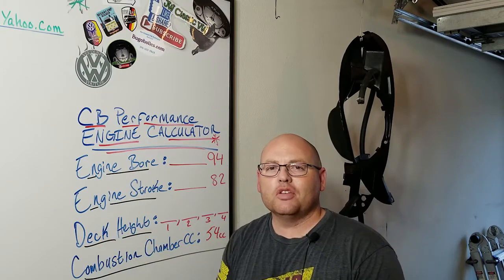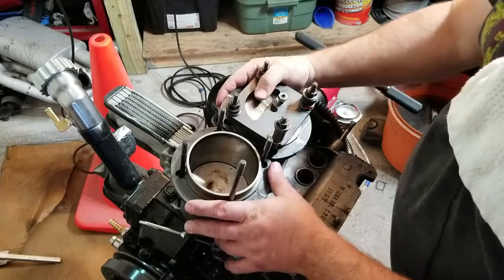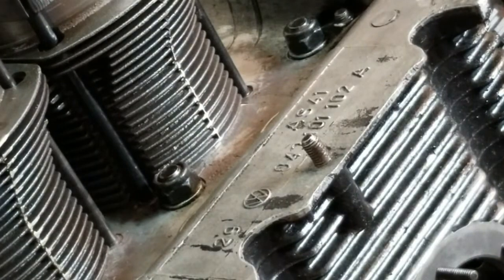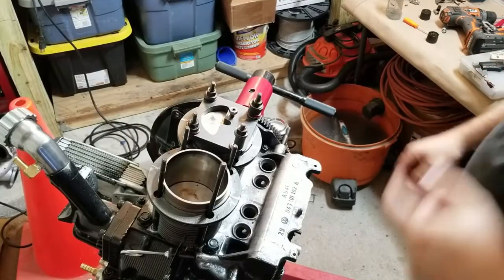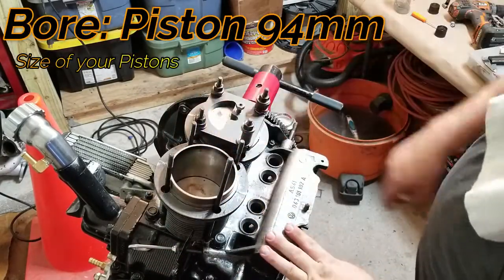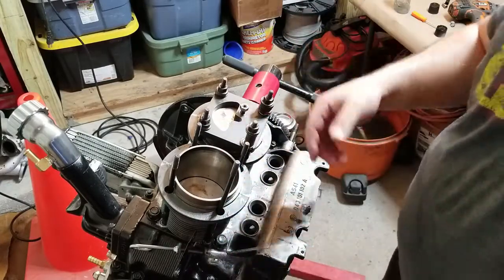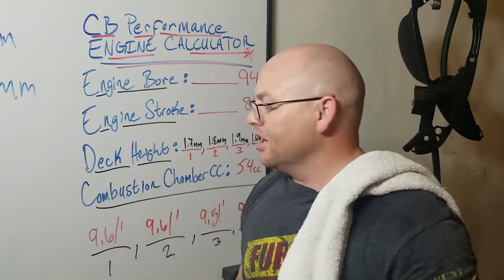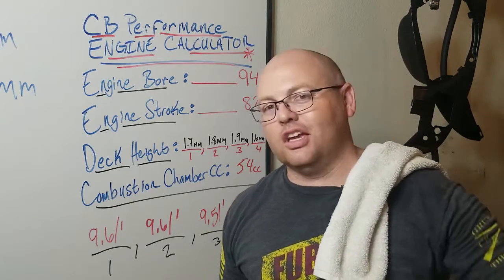How To: Calculate Compression Ratio - 1956 Ragtop - Volkswagen BUG | JW Classic VW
***JW CLASSIC VW*** brings you a video dedicated to the calculation of your VW BUG engine compression ratio using the CB Performance Online tool!!!  If you have ever wondered how it is done this is the video for you!

Yamabond 4
Curil T Liquid Gasket
Deck Height Tool
Cylinder Head CC Tool

!!! :) My FUBAR T-Shirt ;) !!!

***Channel Info***

📬 Mailing Address 📬
JW Classic VW
2951 Marina Bay Dr.